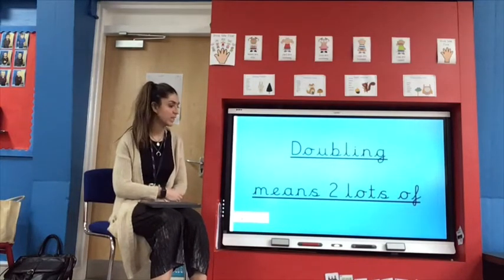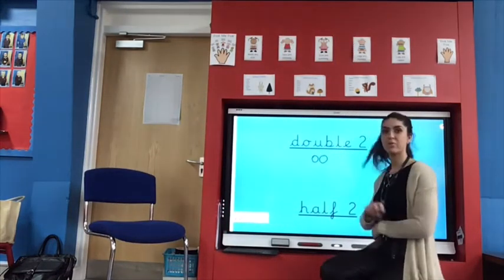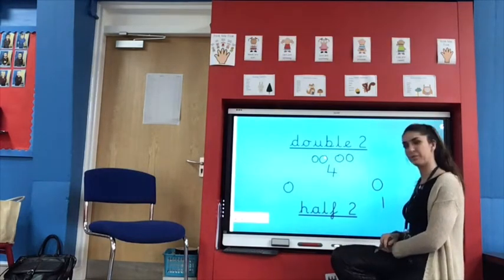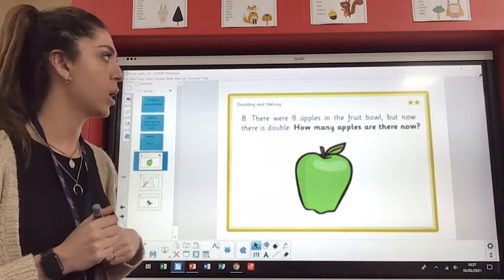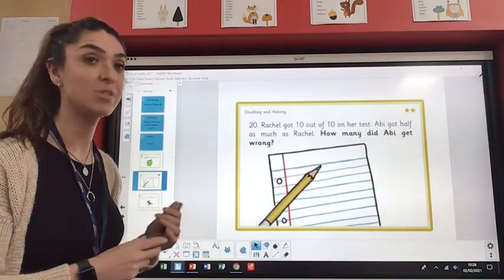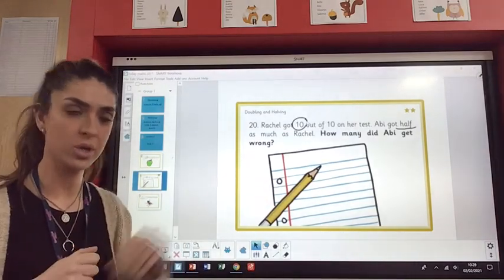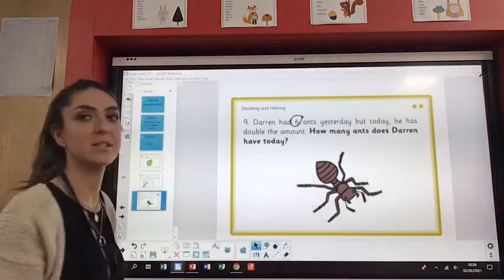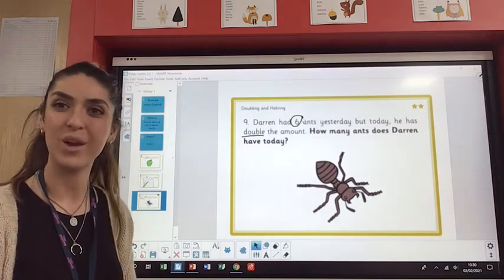5TH FEB: REC MATHS